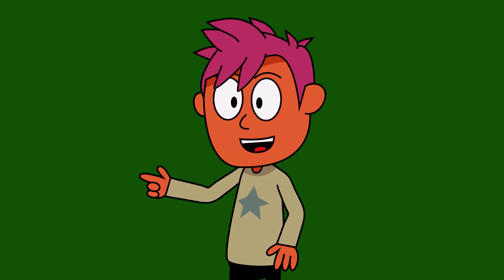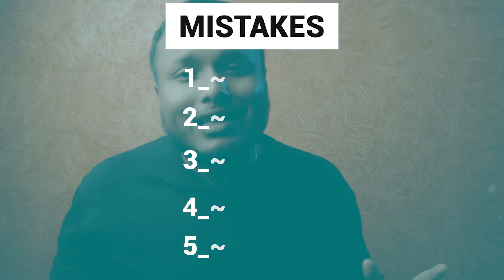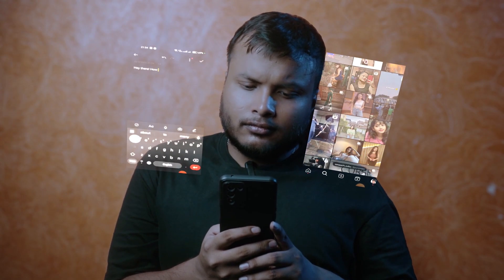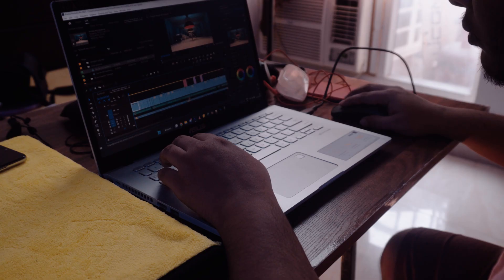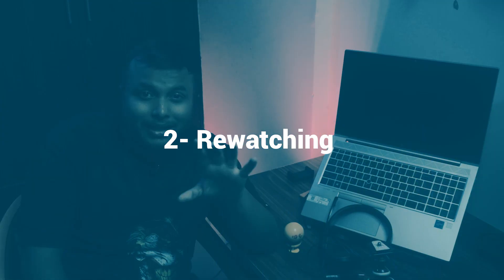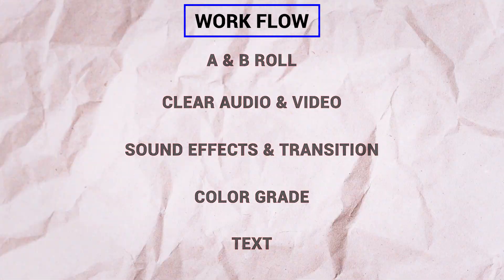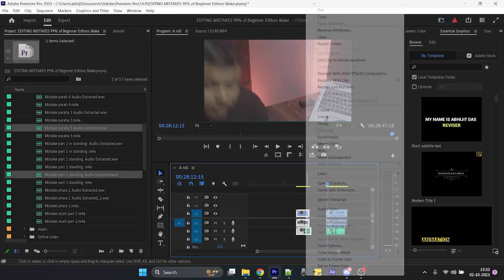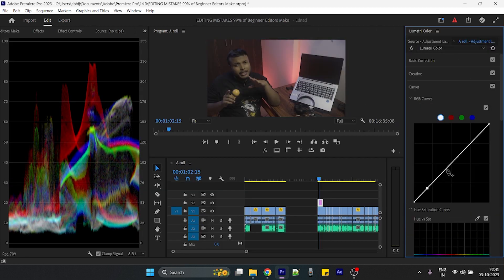EDITING MISTAKES 99% of Beginner Editors Make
Today let's talk about what are those mistakes you are doing and how to fix it
Watching too much content and not to focus onto practicing's
Rewatching your video many times.
Over using of the transition and effect in the video.
color grading mistake
focused what you have
Link of the product that I use In my video.

**LAPTOP For Editing -**

**Light Stand**

**E27 to B22 Screw Base Socket Lamp Holder -**

**E27 Single Bulb Holder-**

**Godox SB-UBW80, 80 cm Octa Softbox-**

**PHILIPS 23W E27-**

**SYSKA Smart Bulb -**

**Vintage Glass Yellow Light -**

**RGB Color Classic -**
You can check out the cool assets below and create awesome effect with simple drag and drop

Welcome, My name is Abhijit this channel is all about Video editing.

Playlist of Tutorial:-